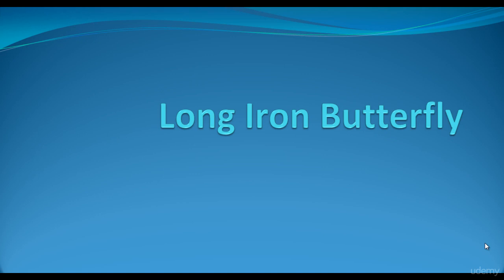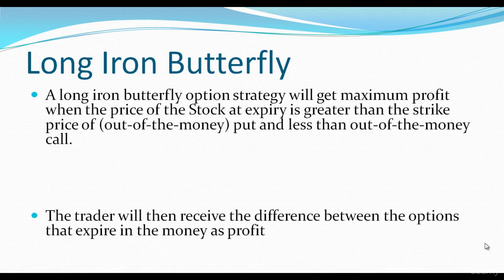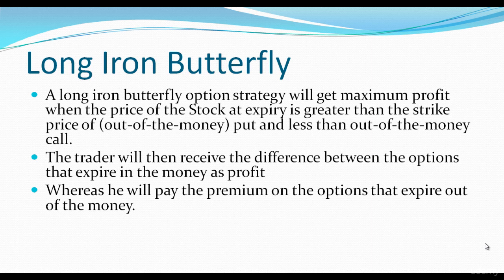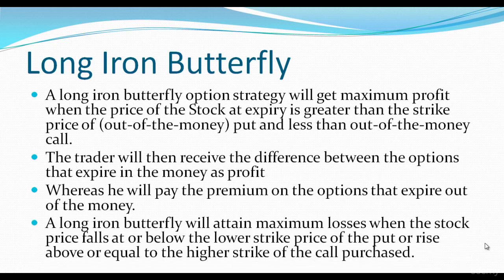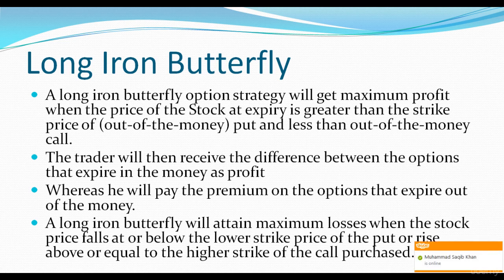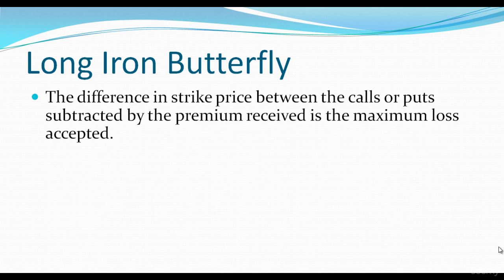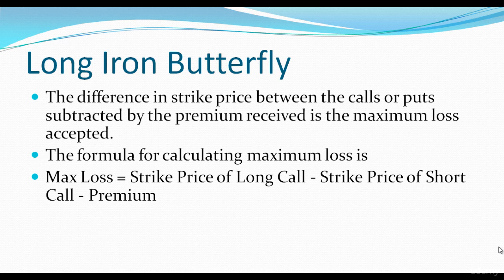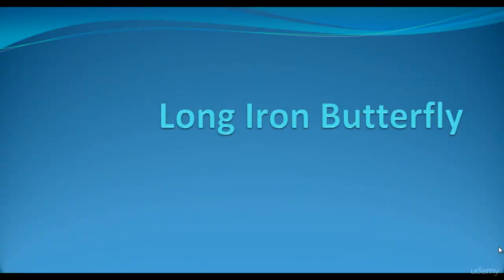What is Long Iron Butterfly ?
A Long Iron Butterfly is a strategy that involves selling a lower strike Put, buying a middle strike Put and Call having the same strike price, and selling a higher strike Call. Each of the options must belong to the same underlying and must have the same expiration date.